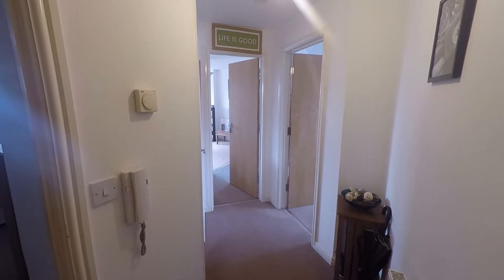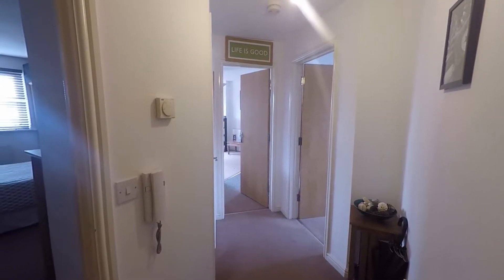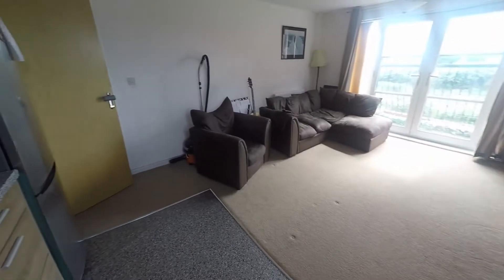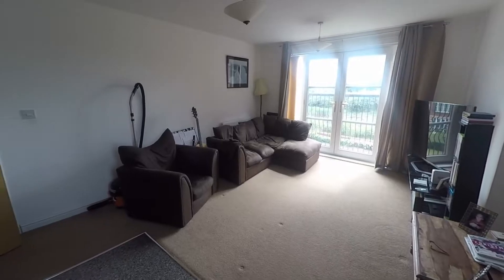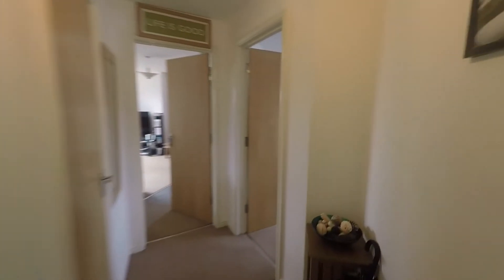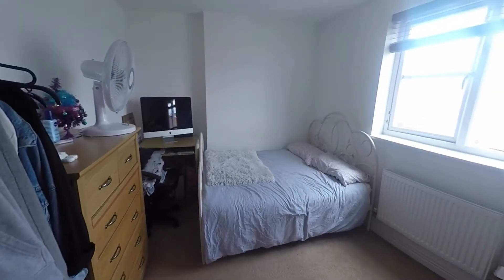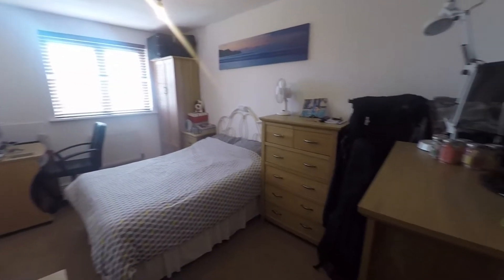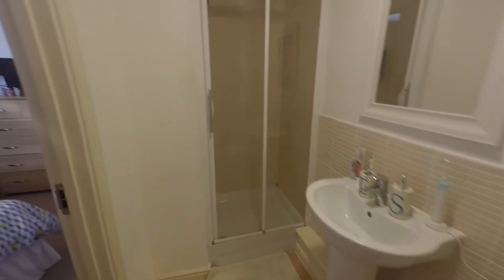Pinkmove Virtual Tour of 58 Amelia Way